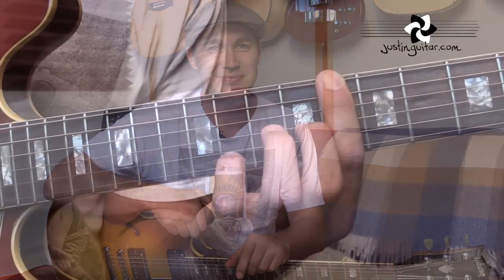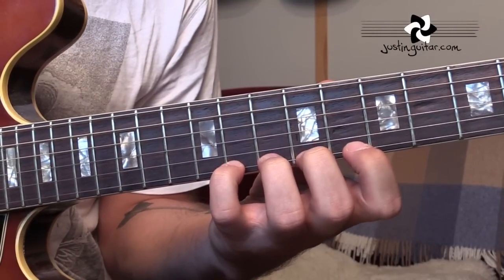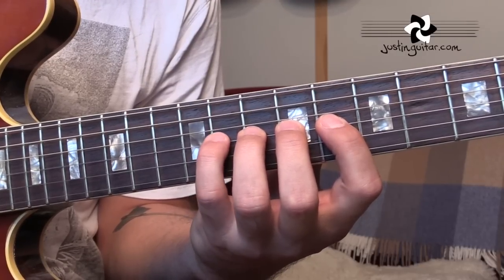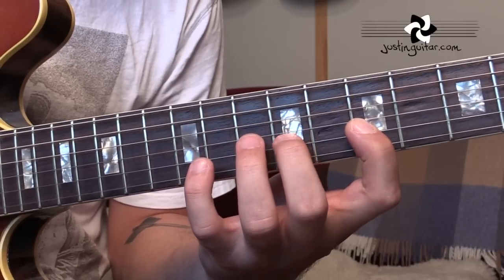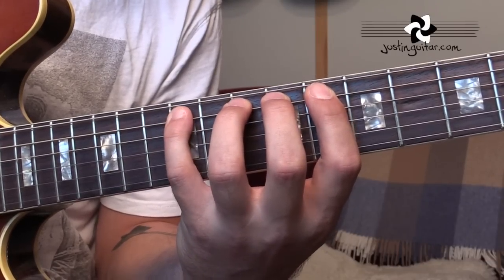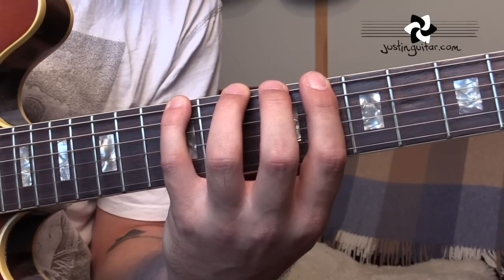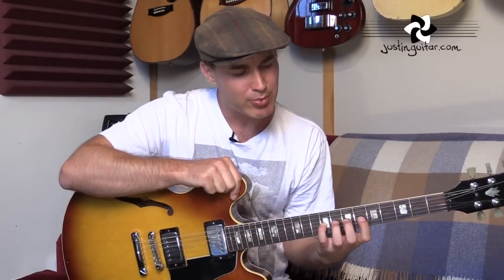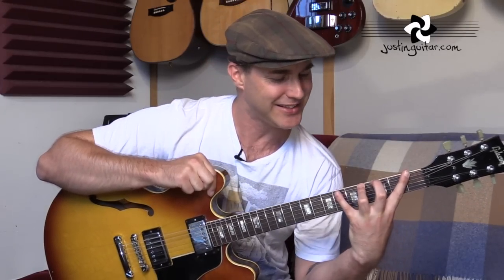Guitar Techniques - Finger Stretching Exercise - Guitar Lesson [TE-007]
In this guitar lesson we'll be looking at an awesome Finger Stretching Exercise which will do wonders for your technique if your fingers are not very flexible. More info and notes on the web site!